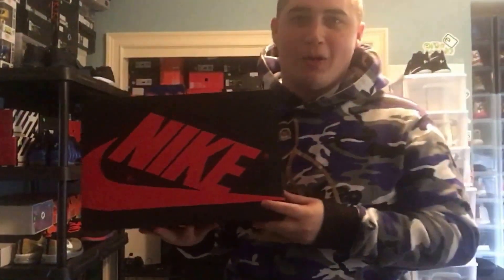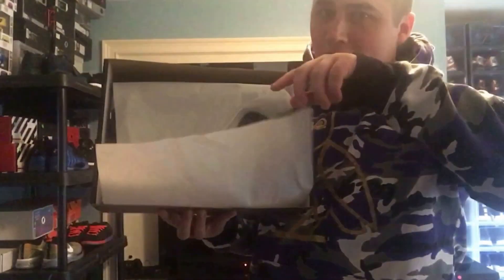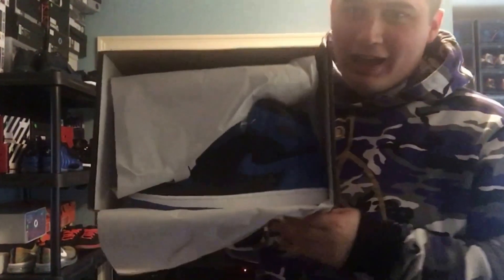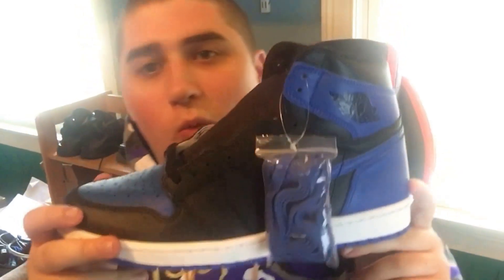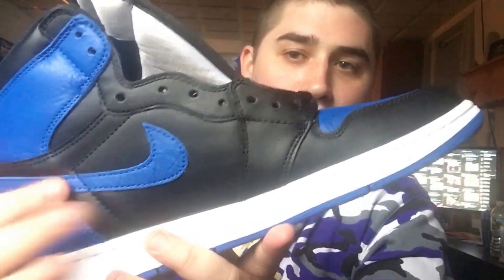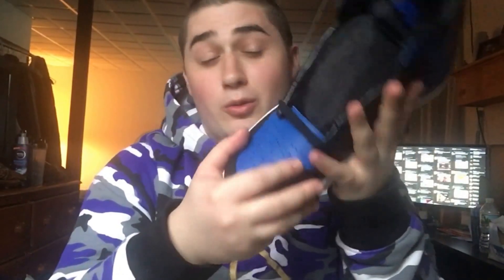Did Footlocker Send Me 2013 Royal 1s!?!?!?!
Free Yeezys
Free True Blue 3s
Free Tri Color NMDs